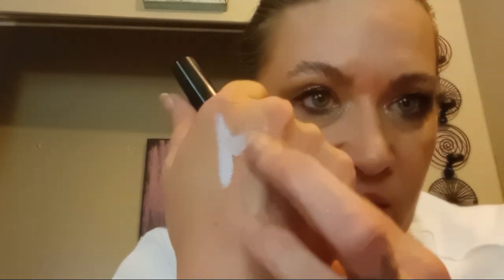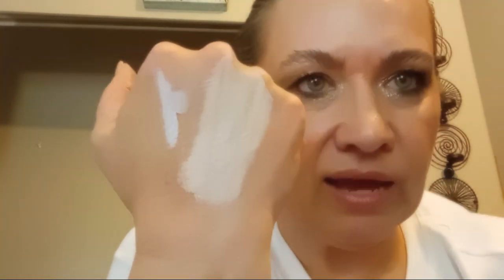My eye primer collection 2024